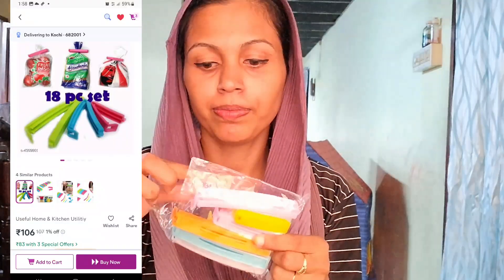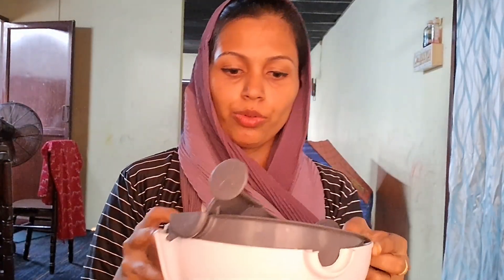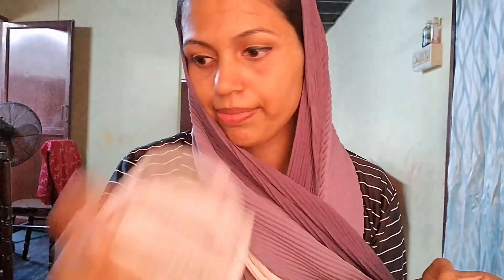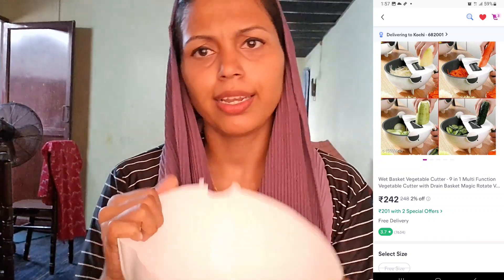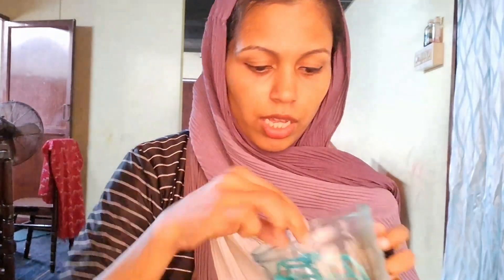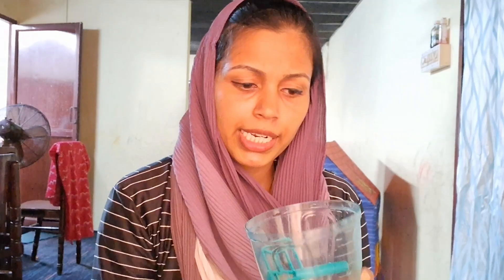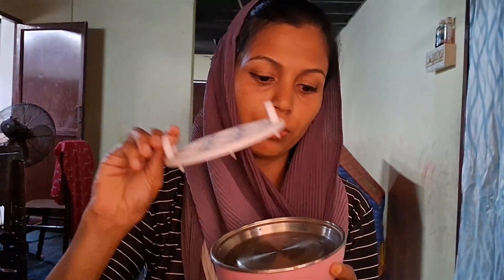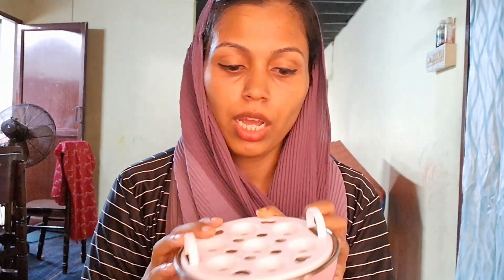meesho product review # നിങ്ങളുടെ അടുക്കളയിലും ഉപകാരപ്പെടും ഉറപ്പ്. 👍